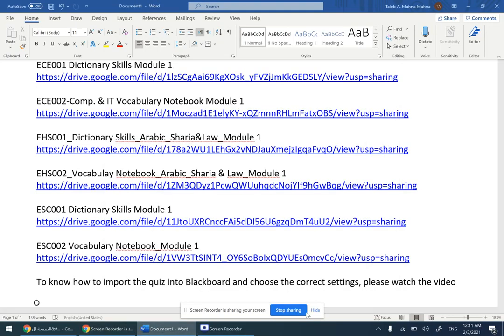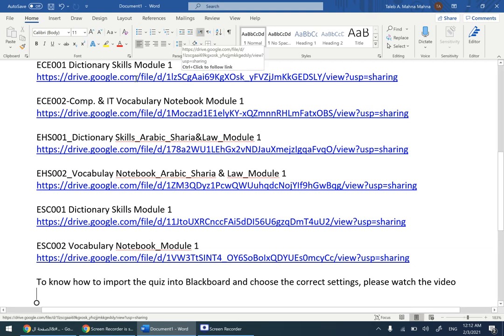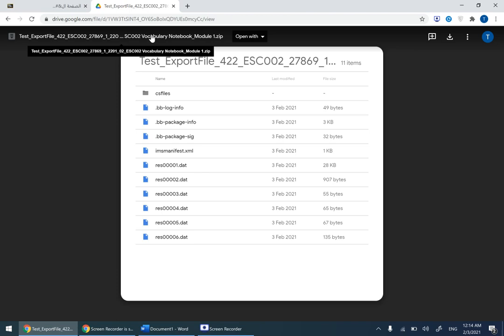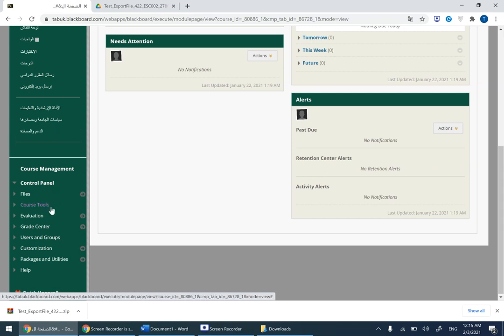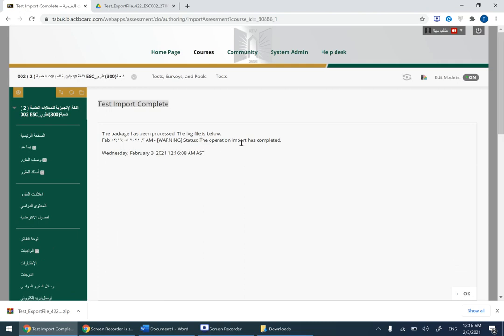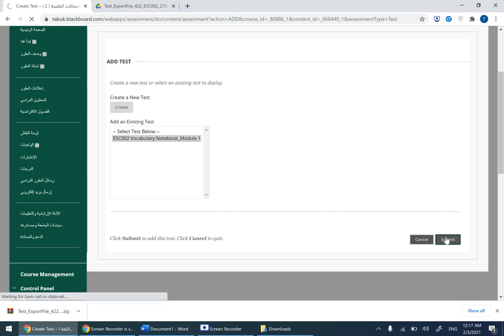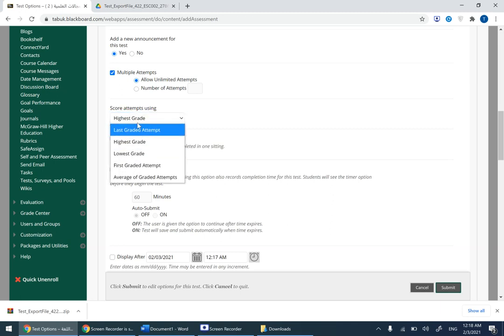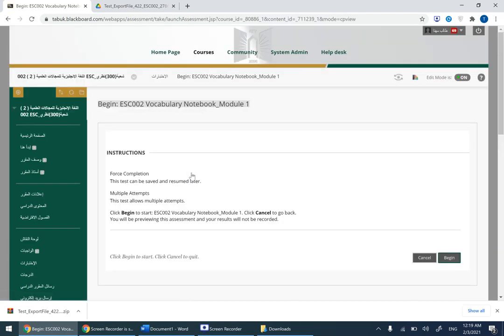Dictionary skills and Vocabulary Notebook Quizzes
In this video you can learn how to:
1. download a quiz package from a Google drive link
2. import the quiz into Blackboard
3. know the exact settings of the quiz, and
4. hide the quiz column in the grade center